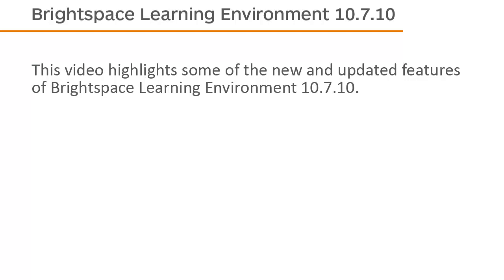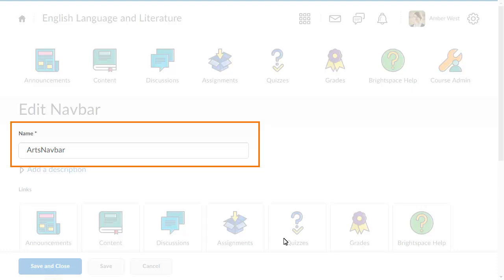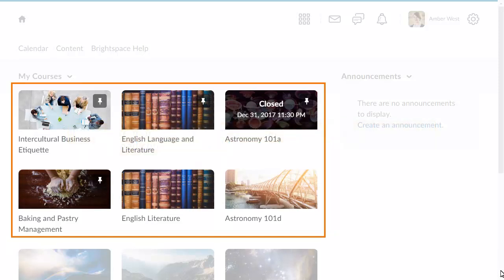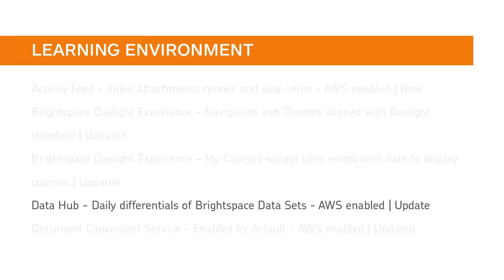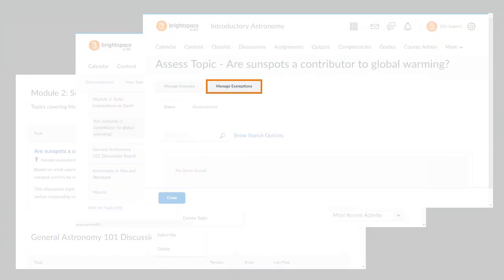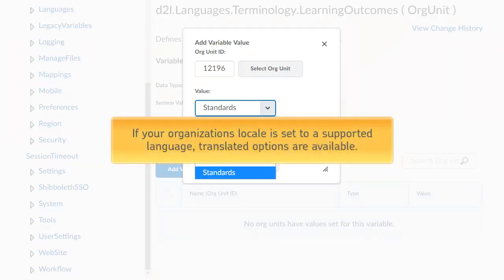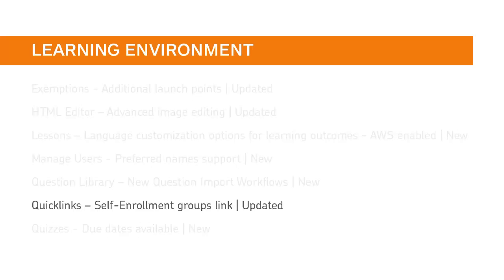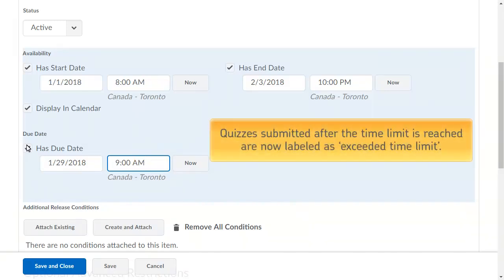Release Highlights – February 2018 (version 10.7.10) – Administrator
Activity Feed - Video attachments render and play inline - AWS enabled | New 0:12
Brightspace Daylight Experience – Navigation and Themes aligned with Daylight standard | Updated 0:47
Brightspace Daylight Experience – My Courses widget uses enrollment date to display courses | Updated 1:35
Data Hub - Daily differentials of Brightspace Data Sets - AWS enabled | Update 3:18
Document Conversion Service - Enabled by default - AWS enabled | Updated 3:37
Exemptions - Additional launch points | Updated 3:56
HTML Editor – Advanced image editing | Updated 4:41
Lessons – Language customization options for learning outcomes - AWS enabled | New 5:15
Manage Users - Preferred names support | New 5:44
Question Library – New Question Import Workflows | New 6:12
Quicklinks – Self-Enrollment groups link | Updated 6:34
Quizzes - Due dates available | New 7:14